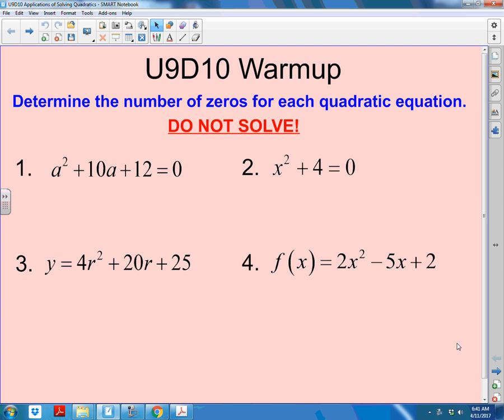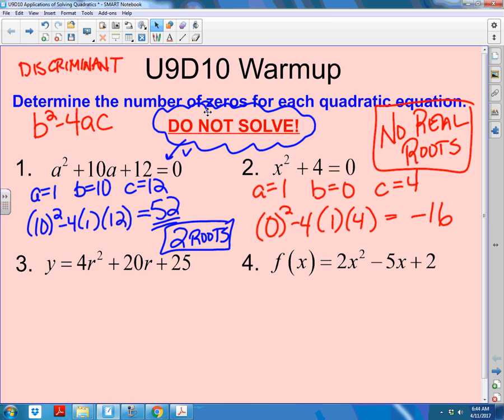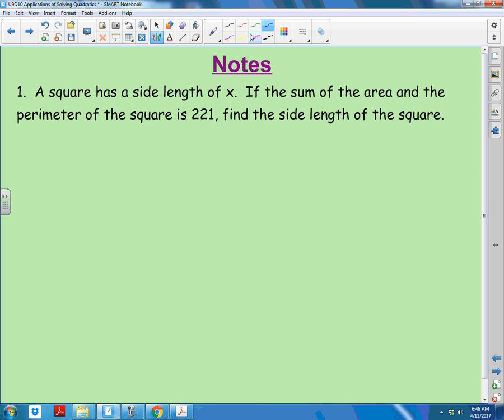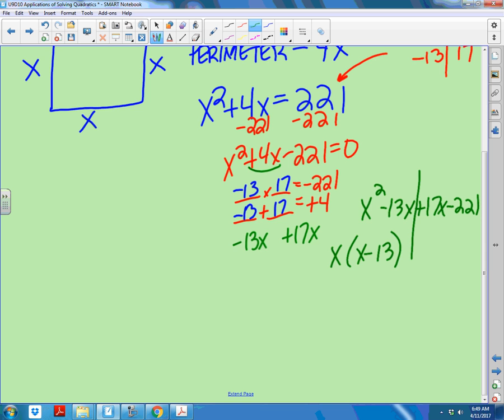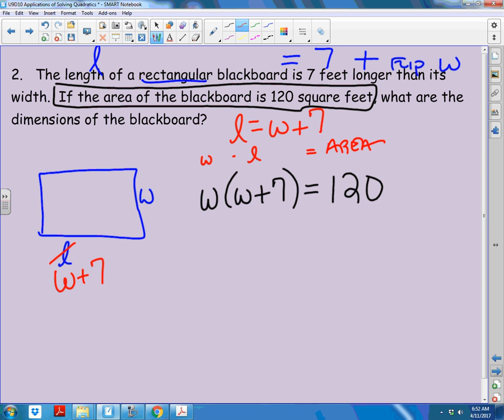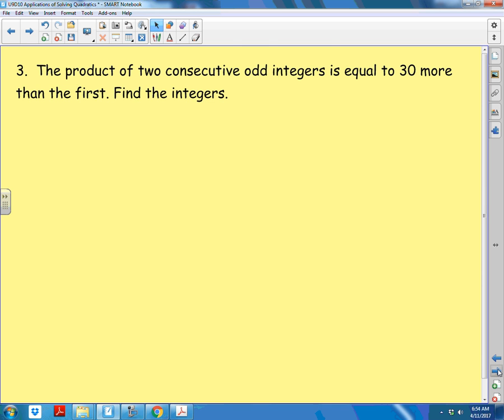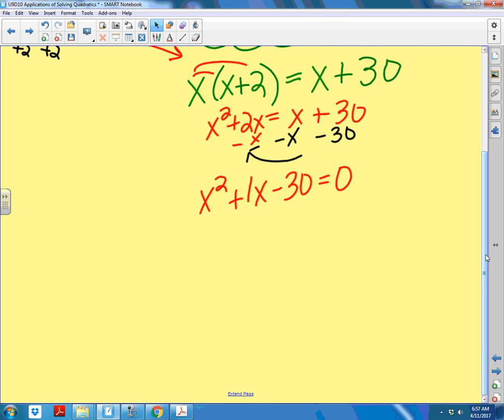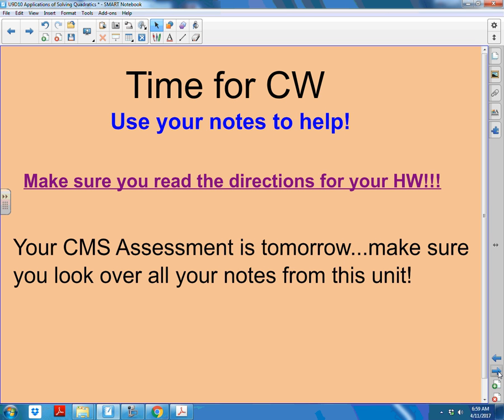U9D10 Applications of Quadratics